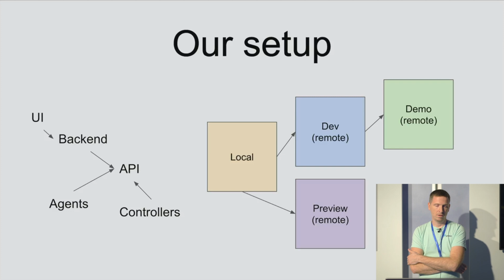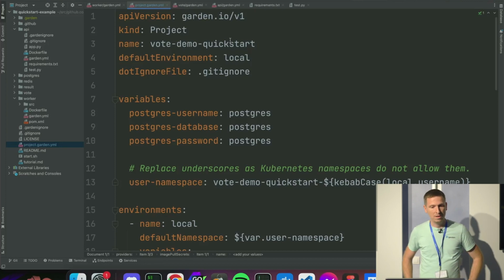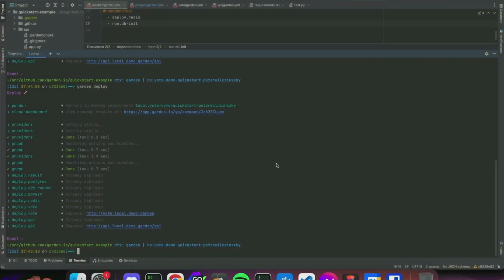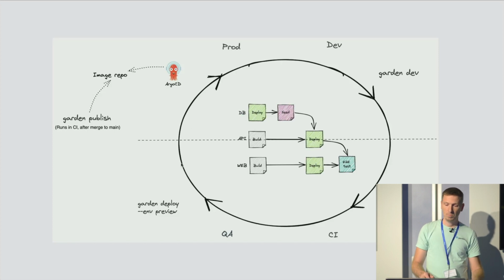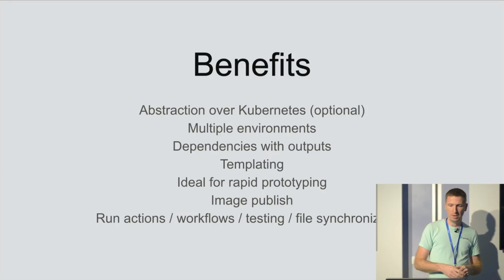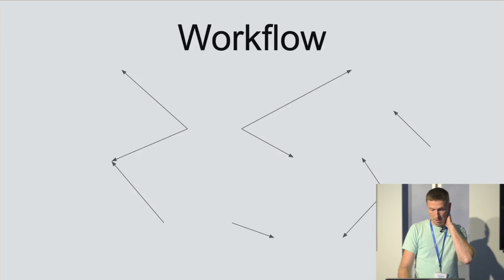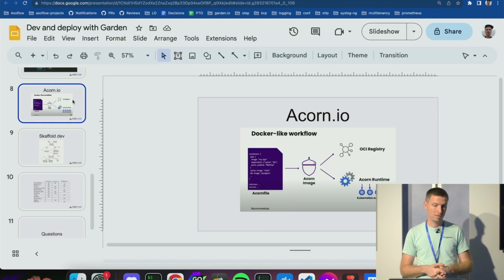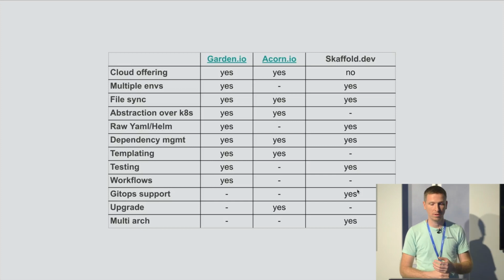Dev and deploy with a single tool (Péter Wilcsinszky, Axoflow)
Local development, CI and CD are often handled by a plethora of tools that need to be wired together manually. It is the case even on Kubernetes, although it’s supposed to provide us a unified runtime for our apps. The next generation of deployment tools aim to provide us with an abstraction layer that unifies the way we develop and test locally, test in a CI and deploy to remote environments with the same workflow that is easily reproducible and feels local. Two emerging players in this space are garden.io and acorn.io. In this talk we are going to look at the benefits these tools bring and the possible downsides.

00:00 Intro
00:31 Axoflow setup
04:48 Introducing Garden
08:29 Example project
12:07 Demo
14:35 Promises of Garden
17:30 Benefits
22:12 Shortcomings
24:14 Workflow
27:58 Quickstart
29:16 Comparison to other tools
32:42 Q&A

This presentation was delivered at the Cloud Native Budapest meetup (2023 October)